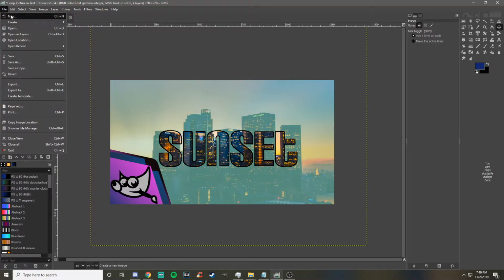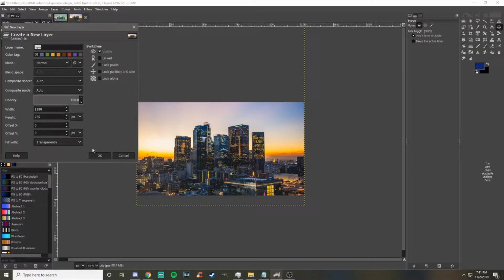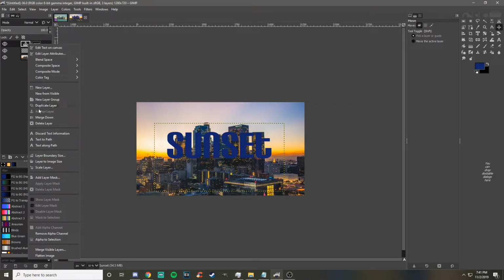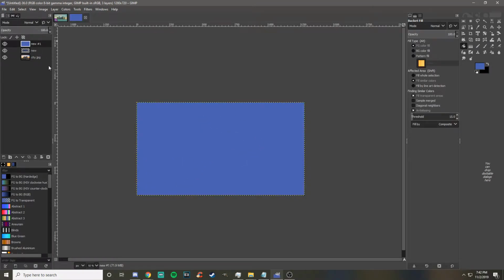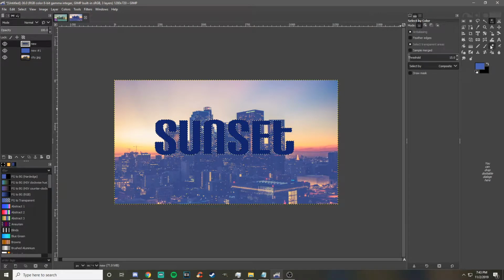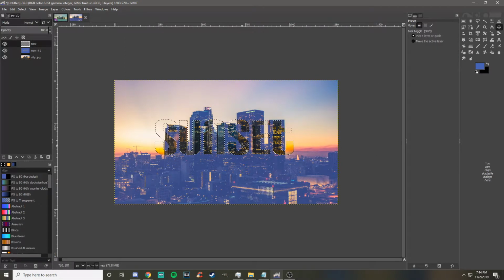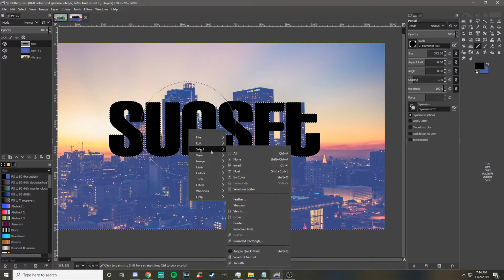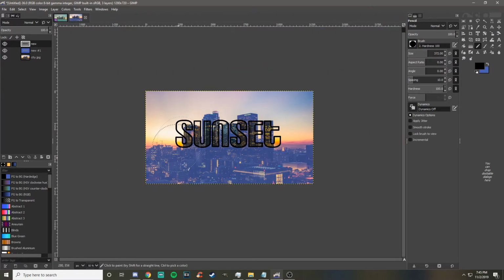How to Create/Design Picture Inside of Text Effect | Gimp 2.10 Tutorial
In this tutorial, I show you how to create/design a Picture inside of the Text Effect using the free graphic design program GIMP 2.10
In the video, I show you how to design a Picture in Text  Effect. This effect is great for showing the background image in the text. This Effect is also good for abstract and pastel type images.

You can download Gimp 2.10 here!

picture in text effect
picture inside of text effect
image inside of text effect
image in text effect
gimp tutorial